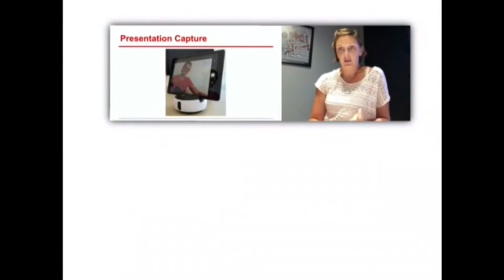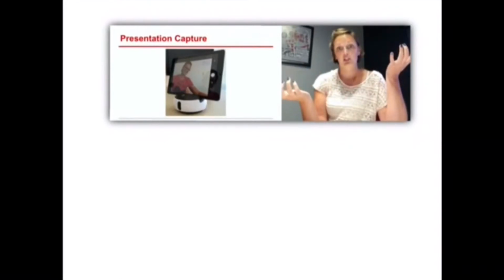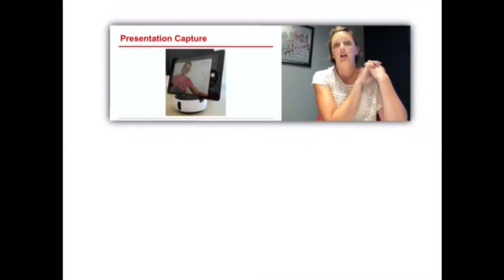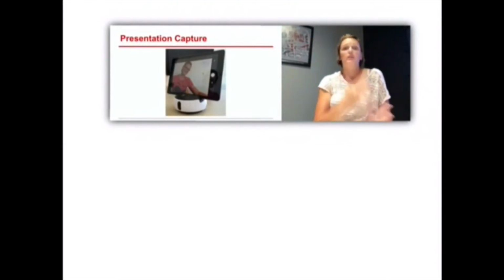3. Swivl Capture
Brief overview on how to use the Swivl.